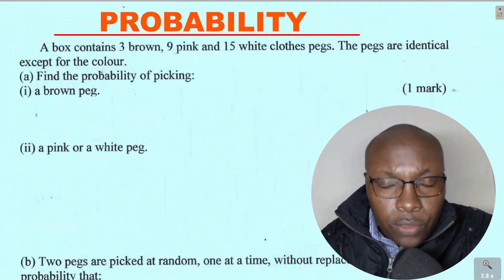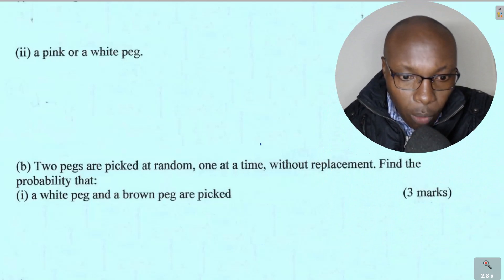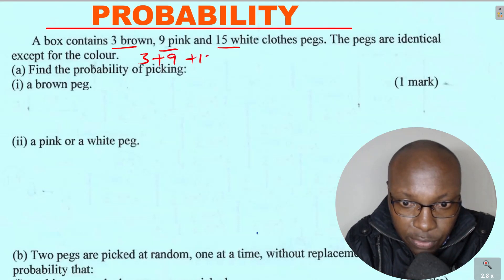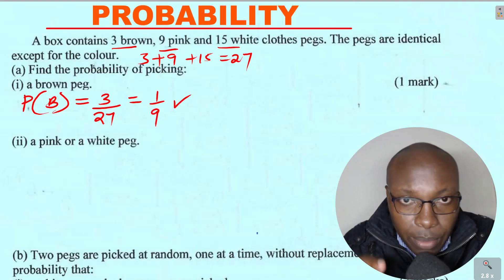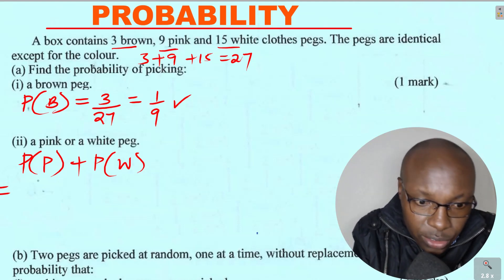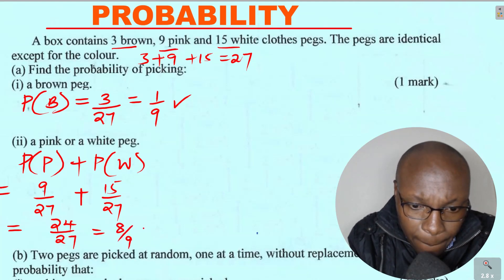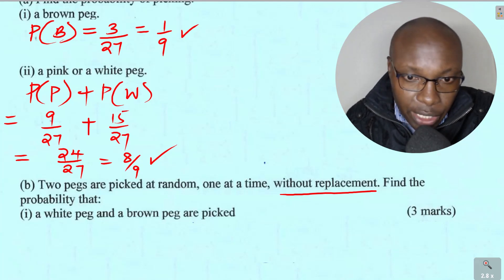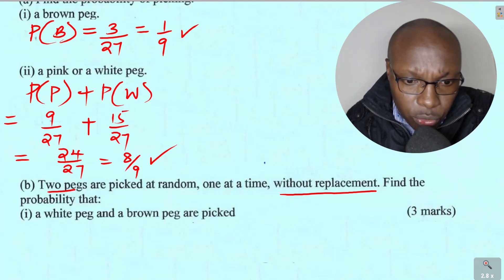PROBABILITY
How to solve a question on probability